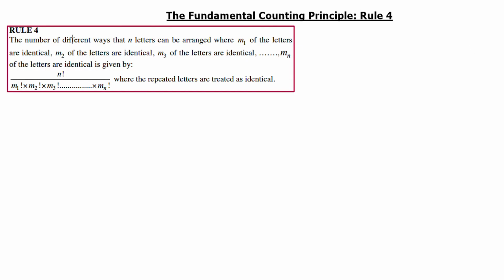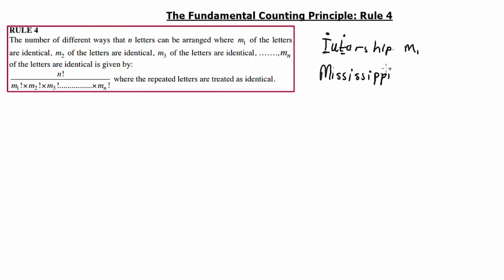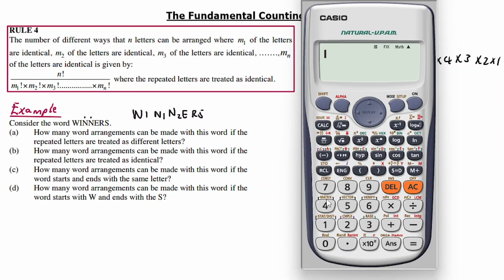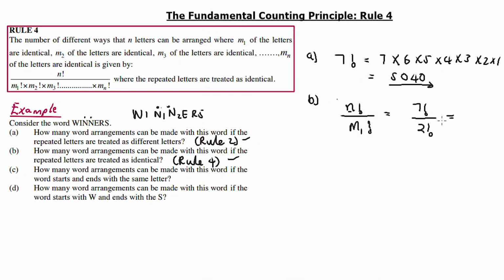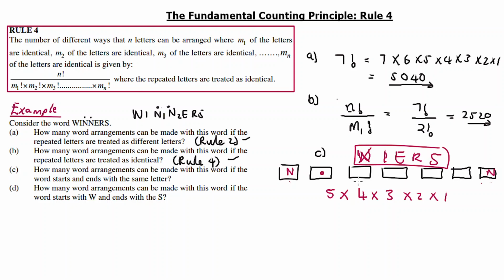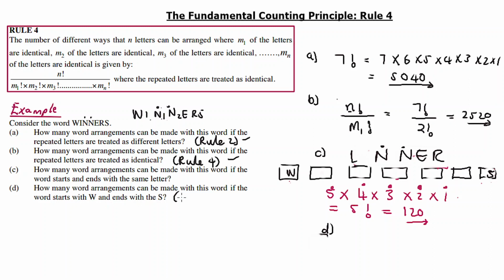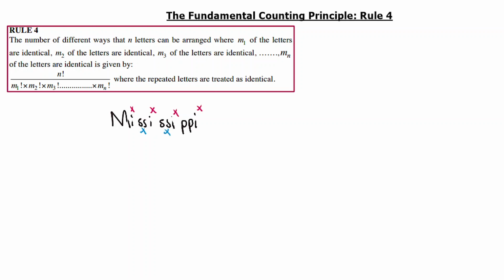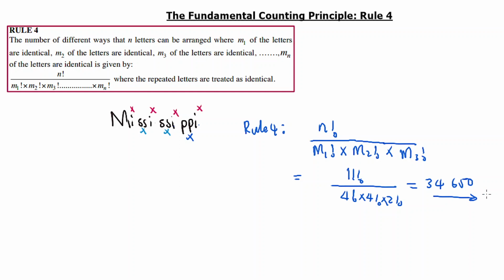THE FUNDAMETAL COUNTING PRINCIPLE: RULE 4 (GRADE 12 LESSON)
Below are some of the lessons related to COUNTING AND PROBABILITY GRADE 12: